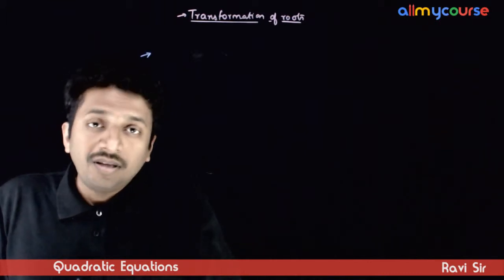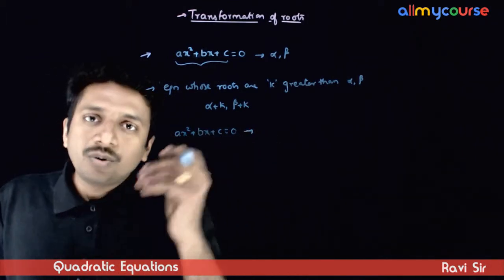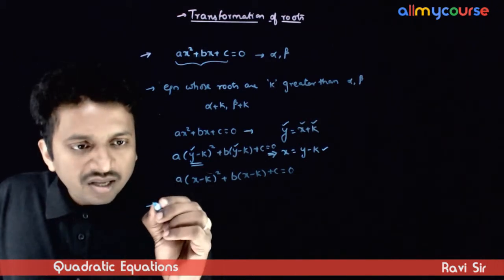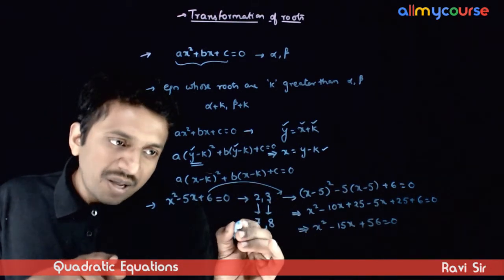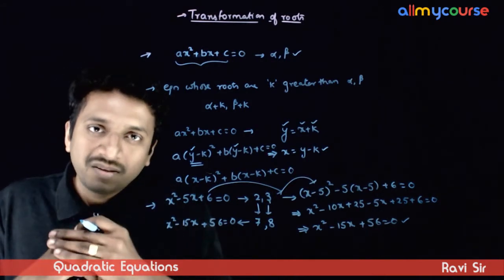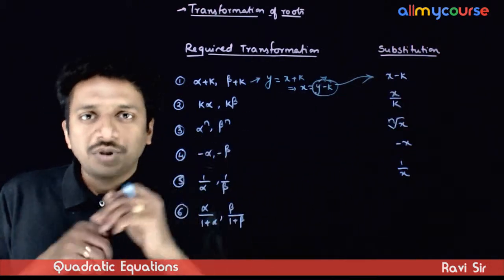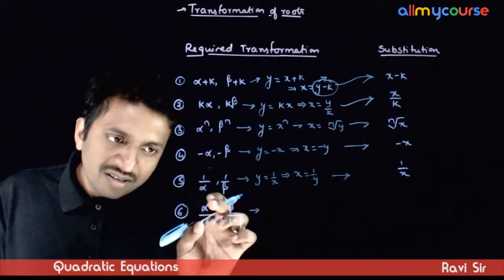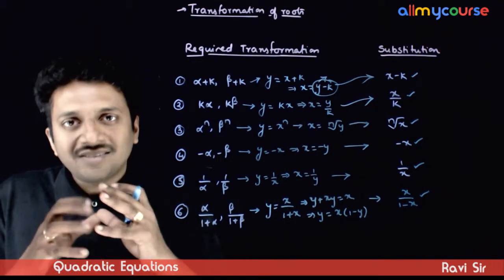9 Transformation of Roots 1